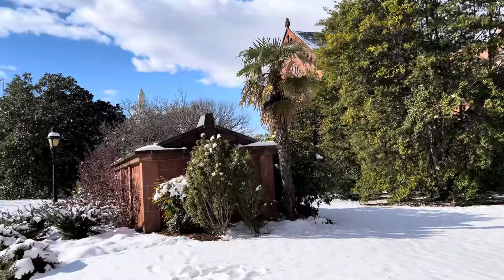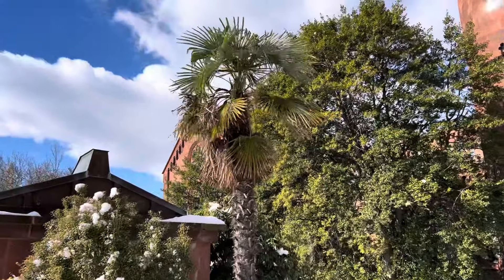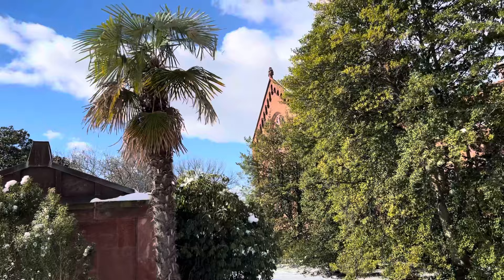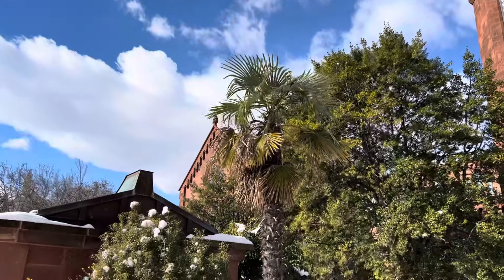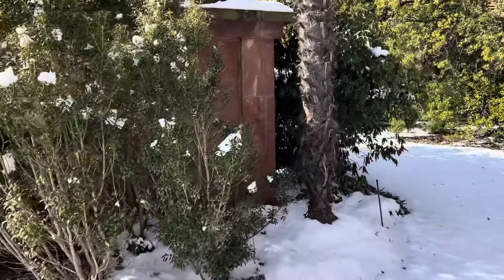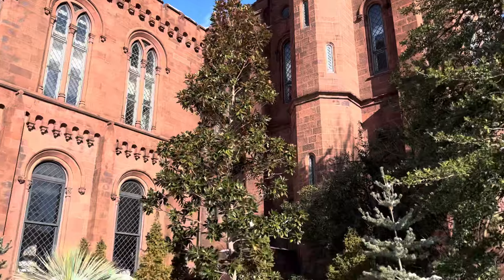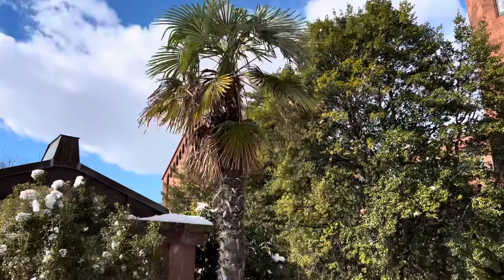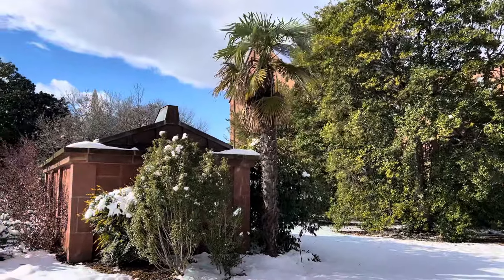Smithsonian Castle windmill palm on a cold winter’s day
Update on the big windmill palm at the Enid A. Haupt Garden in Washington, D.C., next to the Smithsonian Castle.